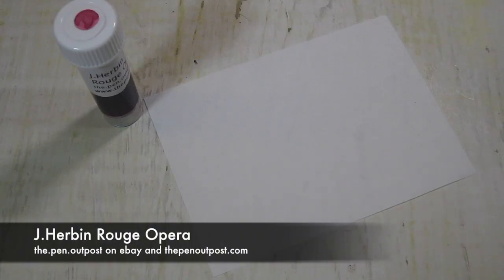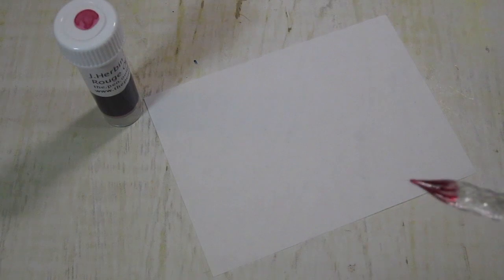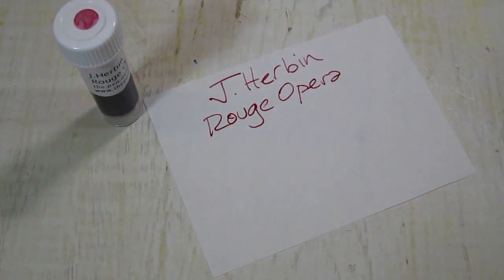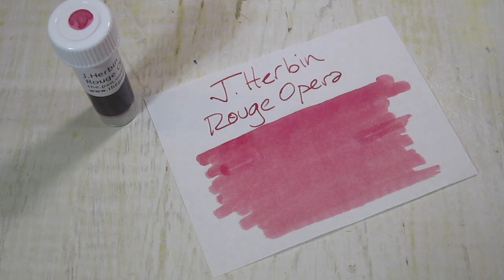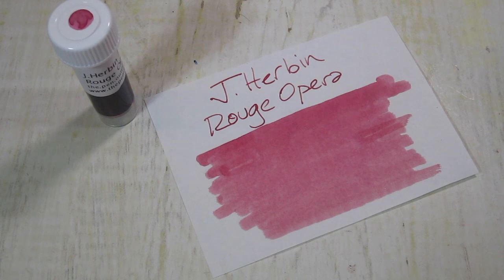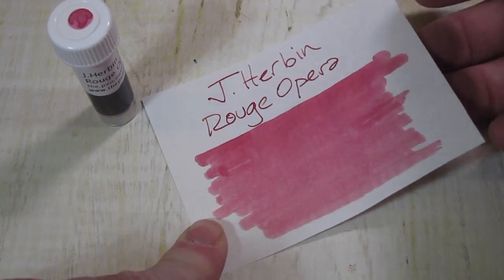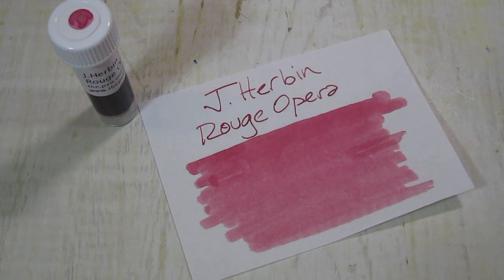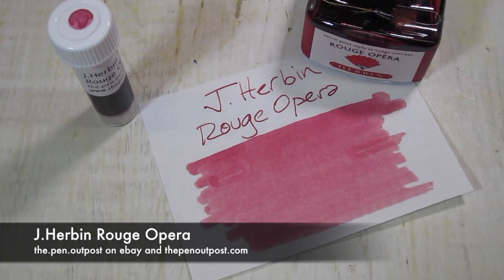J.Herbin Rouge Opera writing sample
A quick writing sample displaying J.Herbin Rouge Opera fountain pen ink.  These inks are also great for artwork using brushes and dip pens.  Available on ebay at the.pen.outpost and thepenoutpost.com